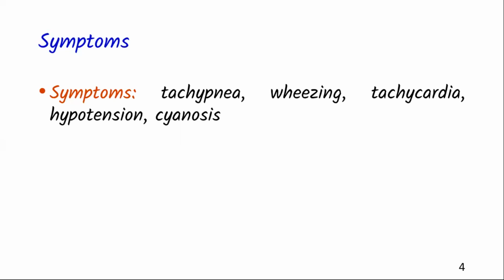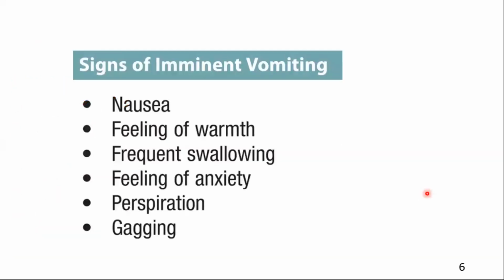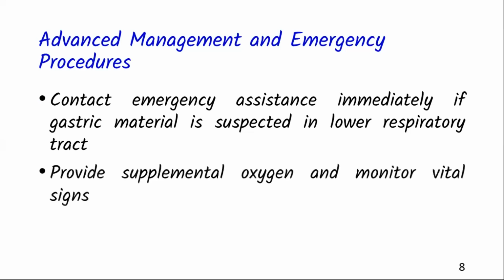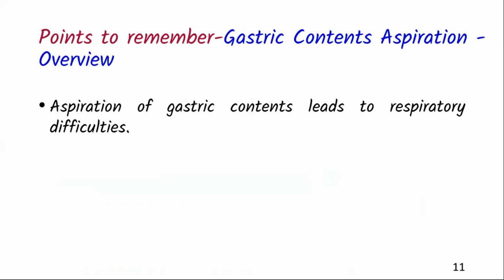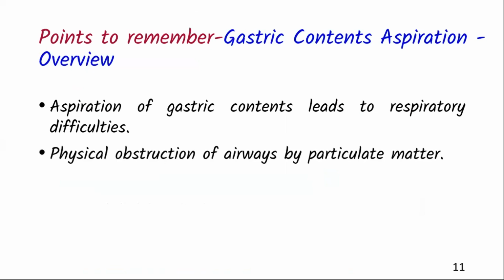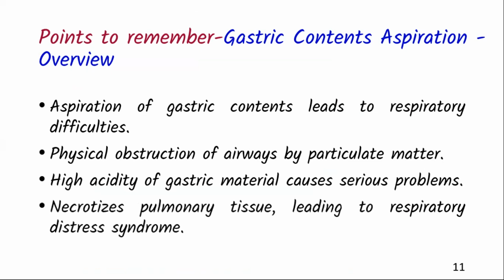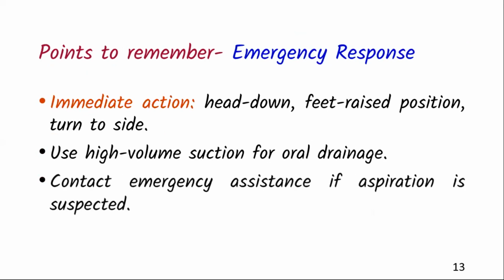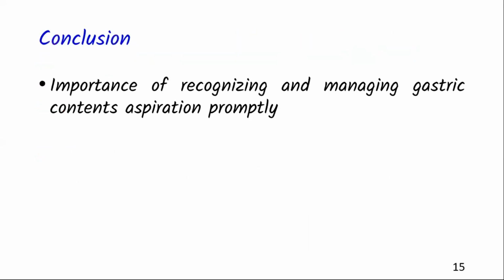Lecture 3 Part-5 | Gastric Contents Aspiration | Respiratory Difficulty | Medical Emergencies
Respiratory Difficulty
Gastric Contents Aspiration
Medical Emergencies
Dental Management